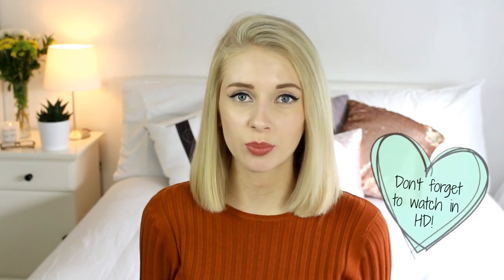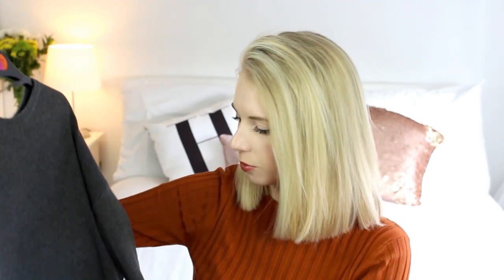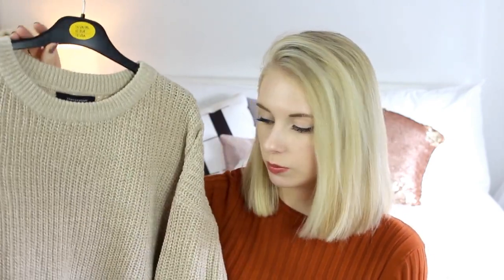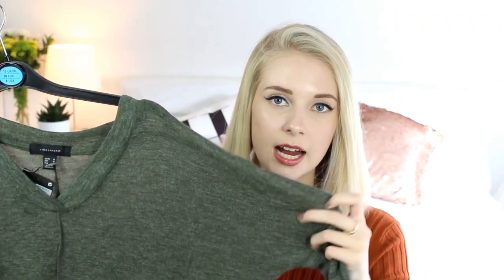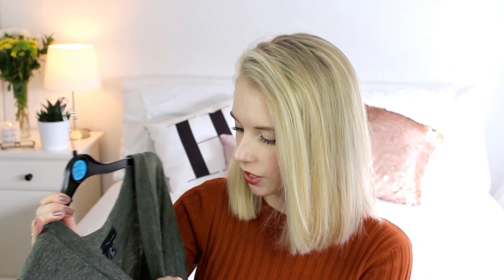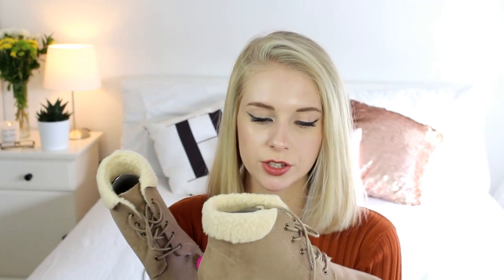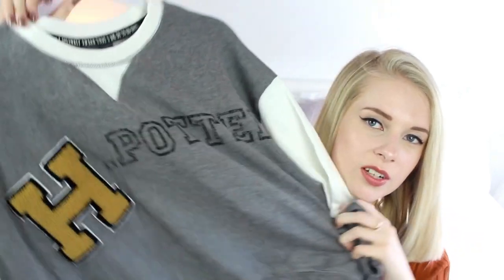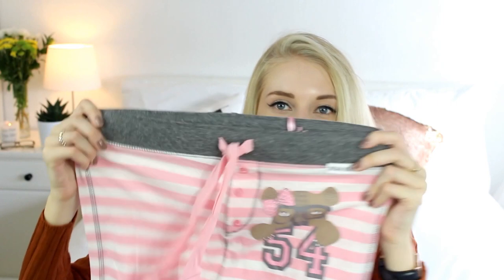AUTUMN PRIMARK HAUL (September 2015)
It would be wrong for me not to do a seasonal Primark haul!

Make sure you go and check out Gabby's homeware range at a Primark near you if you haven't already! If you're hoping to get your hands on some of the gorgeous bits, you might want to get a move on! Haha :)
Gabby's Twitter: @velvetgh0st

Endslate Music: ODESZA - White Lies [KTRON Remix] | | provided by CopyrightFreeNetwork